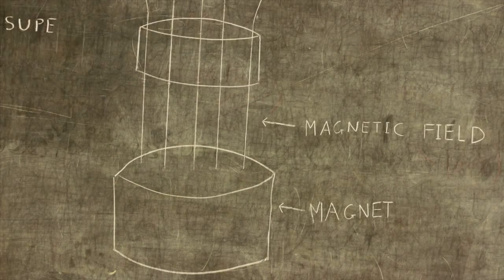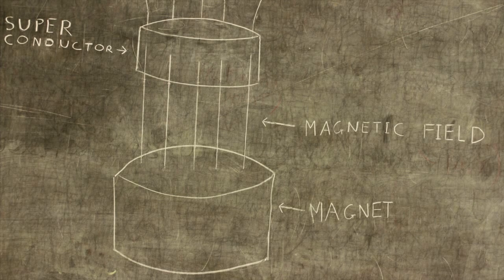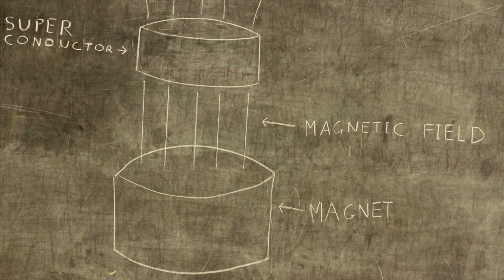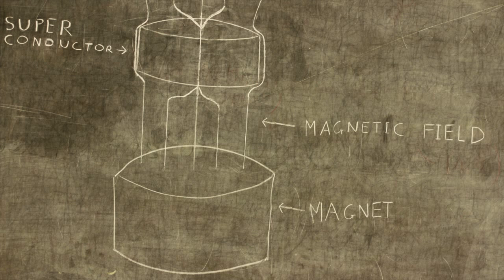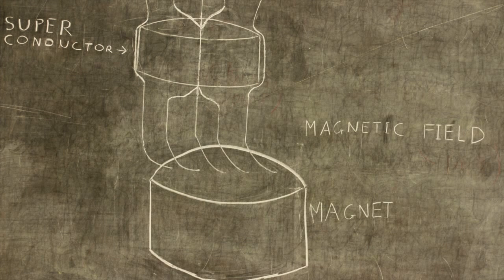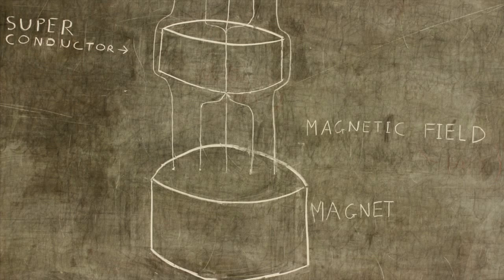Quantum Locking - Christian Foss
Shot this for a Guardian film competition. A short look at Quantum Locking, the science behind it and potential uses...